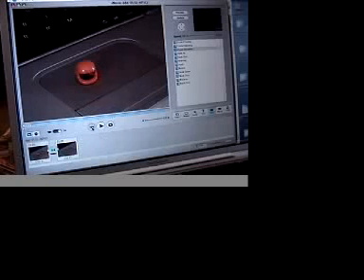How to make dissolve effect imovie